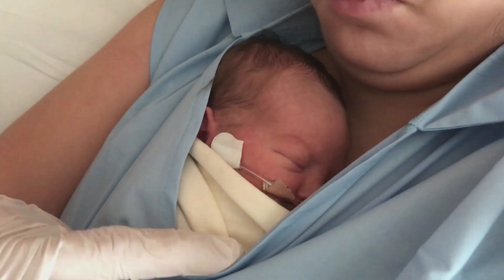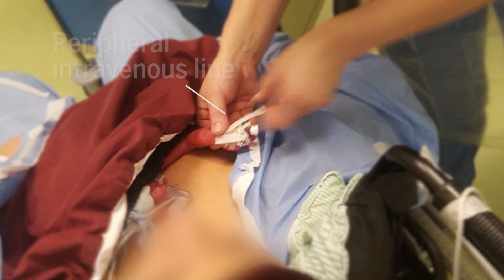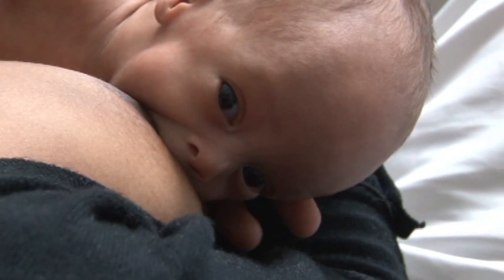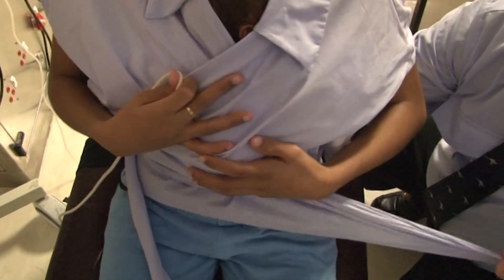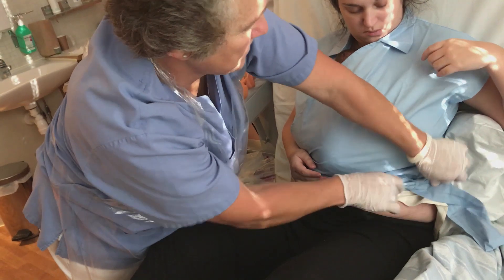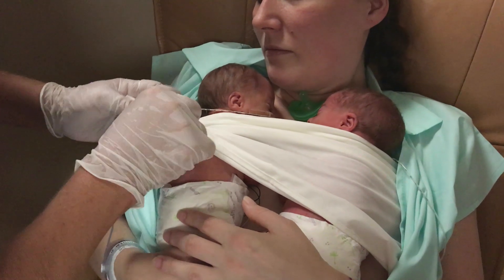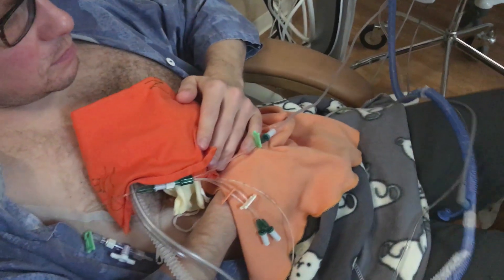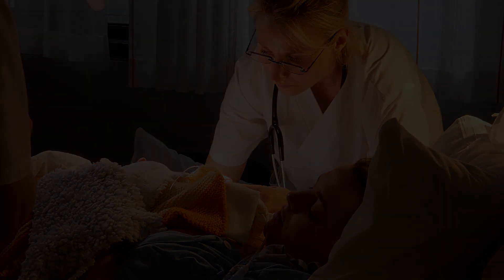The WHO iKMC study training video, KangarooMotherCare, immediate Skin-to-Skin Contact, iSSC.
Training video for the WHO iKMC study by The World Health organization, WHO. Immediate Kangaroo Mother Care, iKMC or immediate Skin-to-Skin Contact, iSSC is recommended for all newborns if possible directly at birth and as early and as continuously as possible. This training video was made for The WHO by the research team at Karolinska Institutet, Stockholm, Sweden, Stavanger University Hospital, Norway and The Mowbray Maternity Hospital, Cape Town, South Africa and with support from The Laerdal Foundation, BabyBjörn, Bill & Melinda Gates Foundation and The Department of Maternal, Newborn Child and Adolescent Health at The WHO. This was also used for the Scandinavian Immediate Parent Infant Skin-TO-Skin Study, IPISTOSS with partly the same research team. Nils Bergman, Jill Bergman, Björn Westrup, Agnes Linner, Siren Retterdal, Stina Klemming. The film was put together by Svante Larsson Creo Media Group, Sweden.